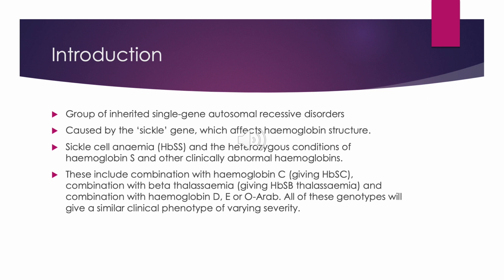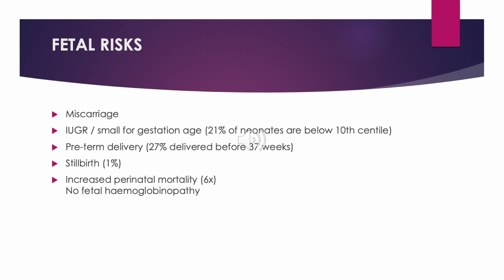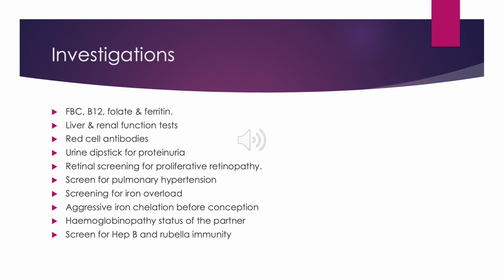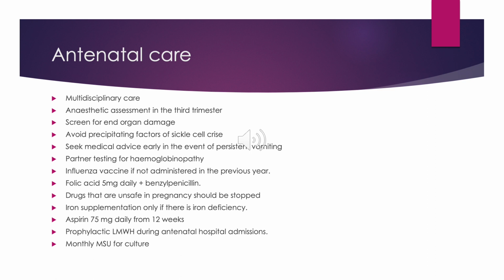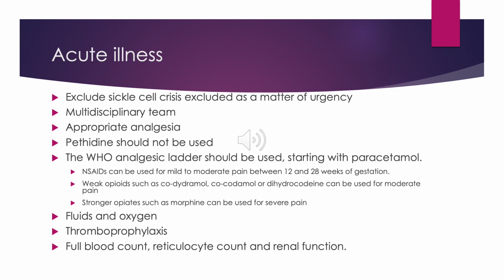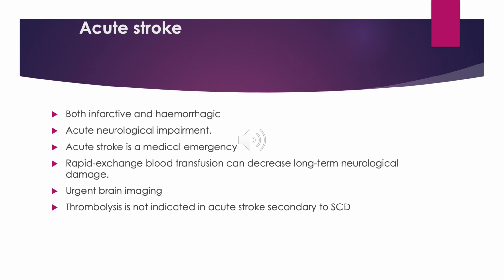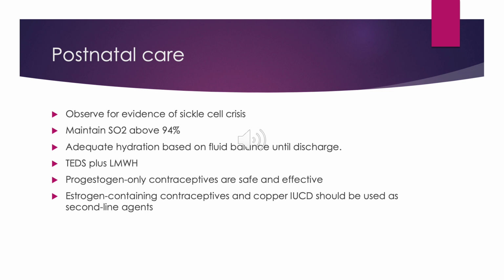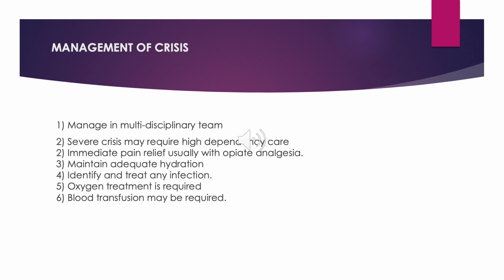Sickle cell disease